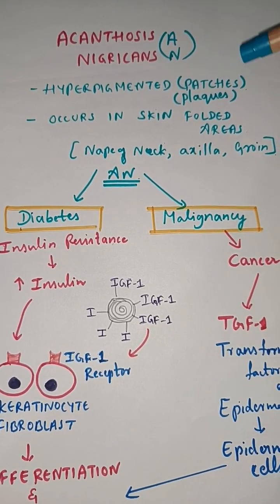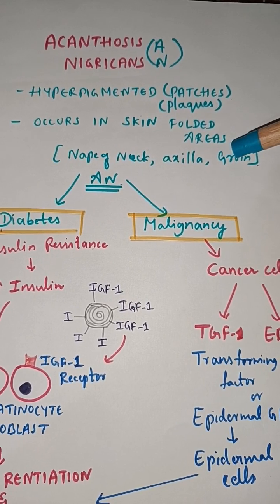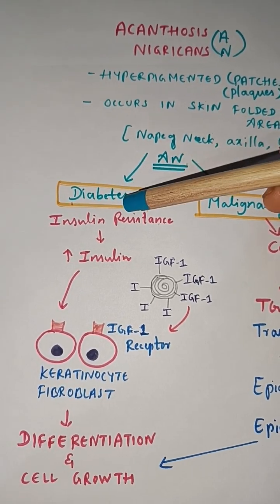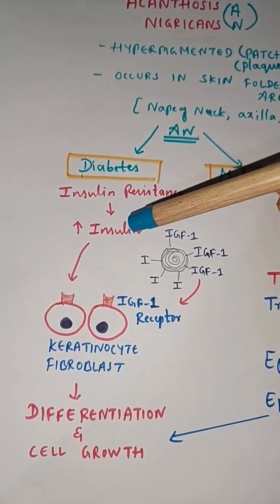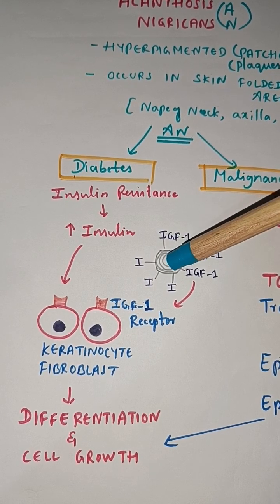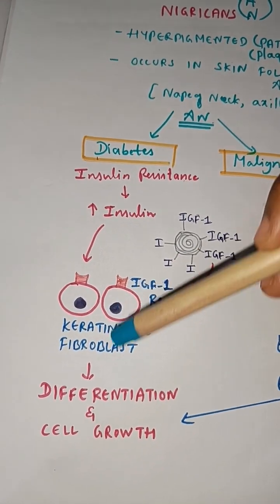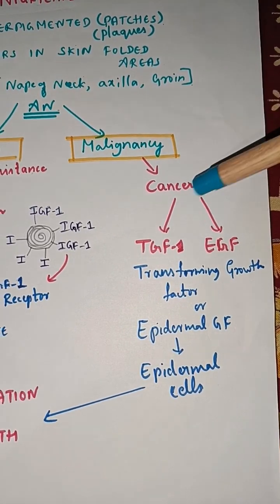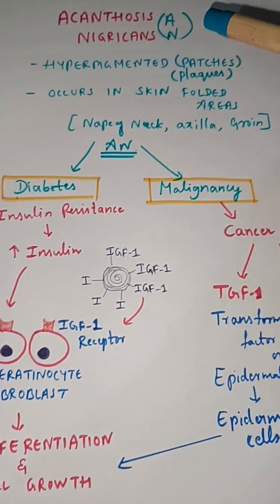Acanthosis Nigricans Med school Cushing syndrome Diabetes Insulin Resistance